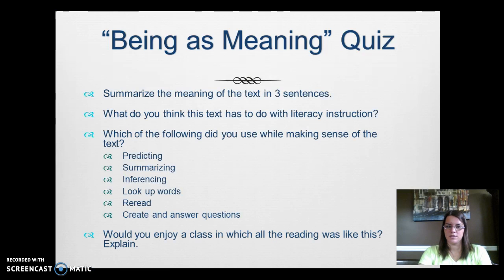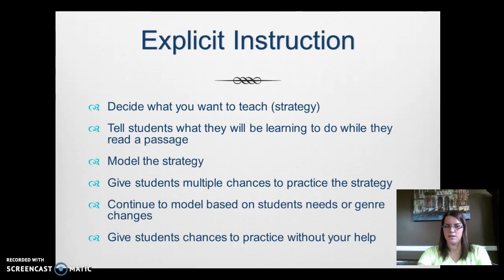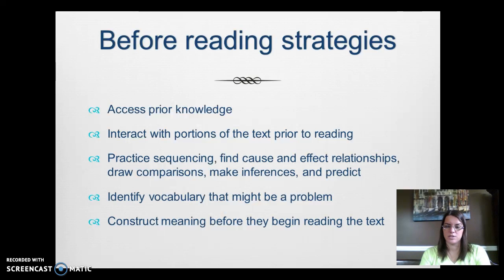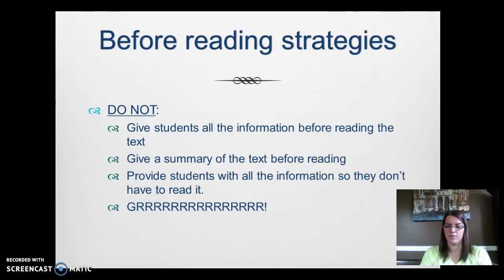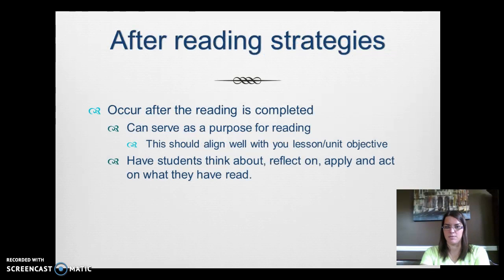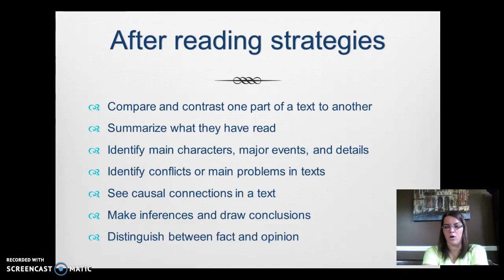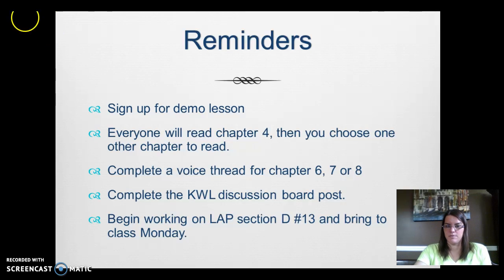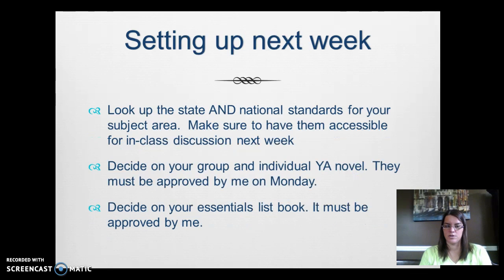EDU 530 Class #2